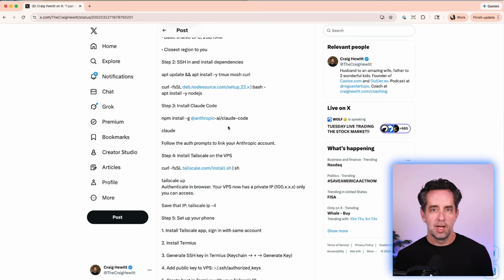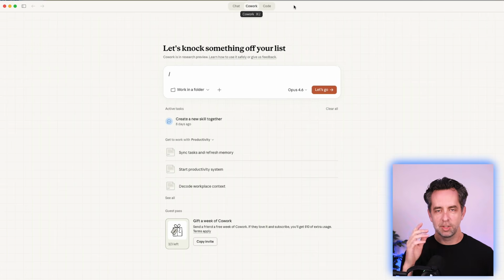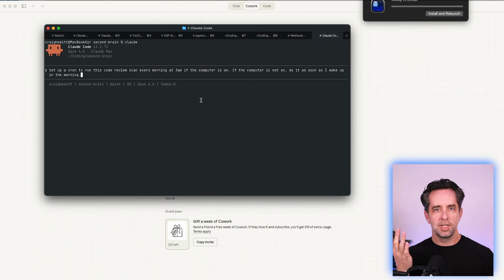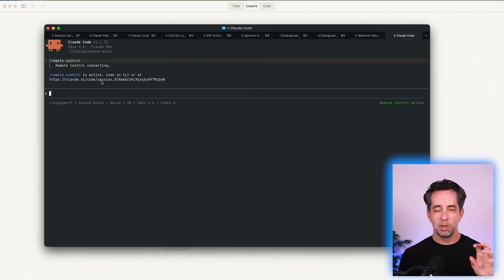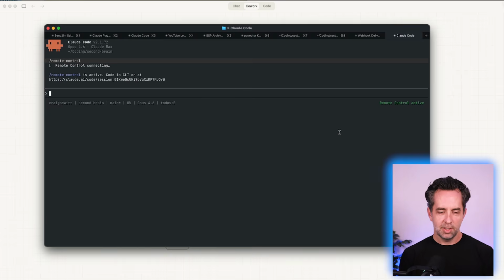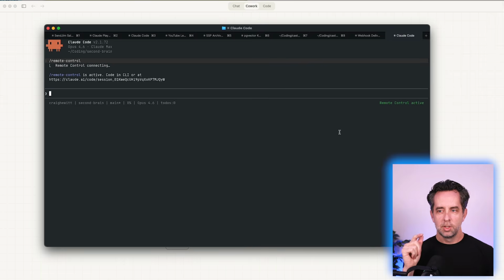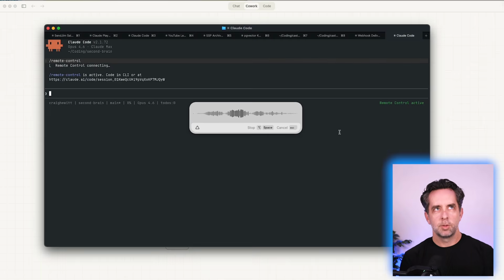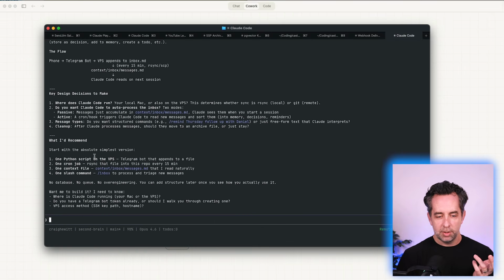Claude Code Outperforms OpenClaw When You Do These 5 Things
OpenClaw has been called the most important piece of software ever released.
But the truth is, day-in and day-out, Claude Code is a more productive, stable, and secure tool for us to do real work with.
And there are 5 strategies you can use to make Claude Code act and behave more like OpenClaw, so you get increased accessibility, always-on behavior, and access to tools you use in your everyday life, away from your computer.